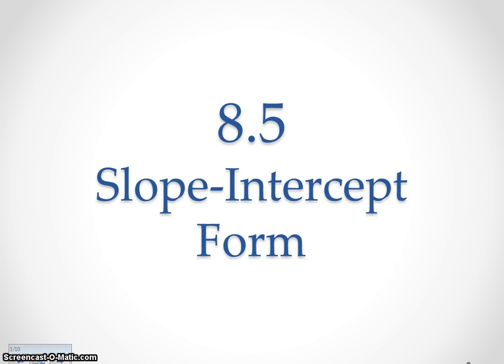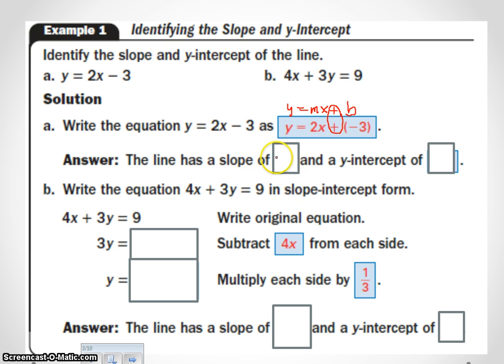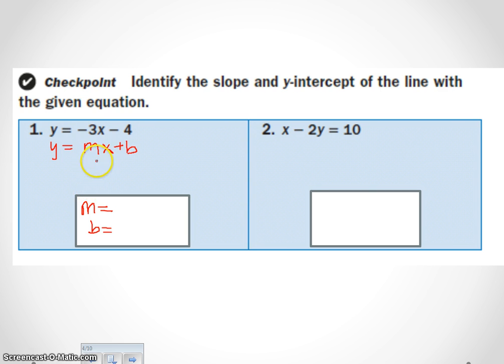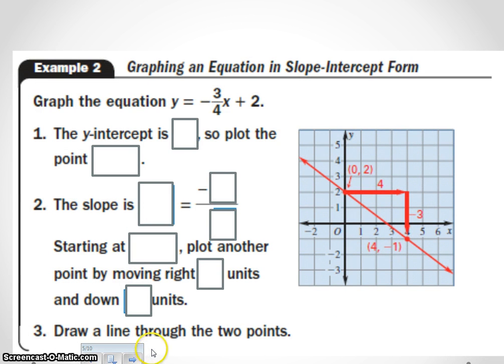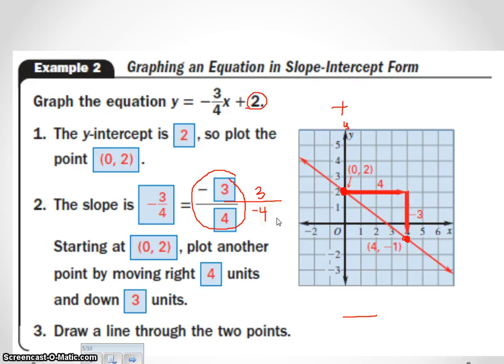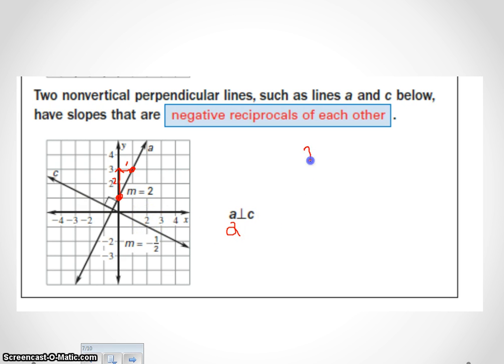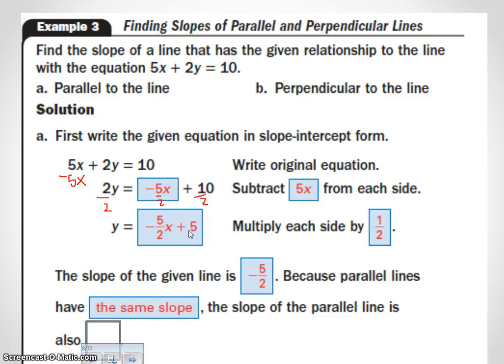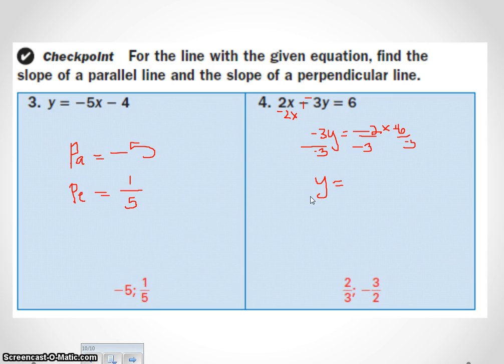8.5 Slope Intercept Form